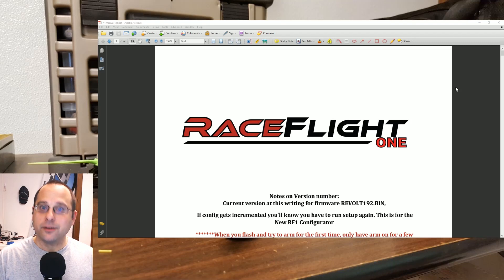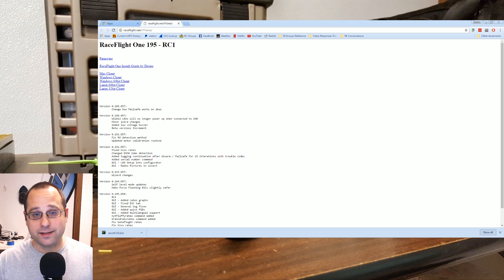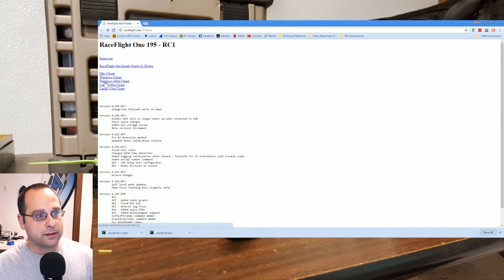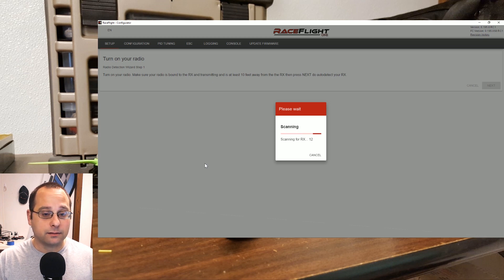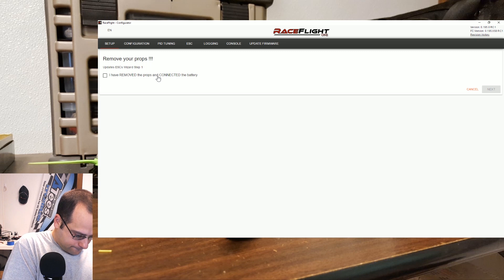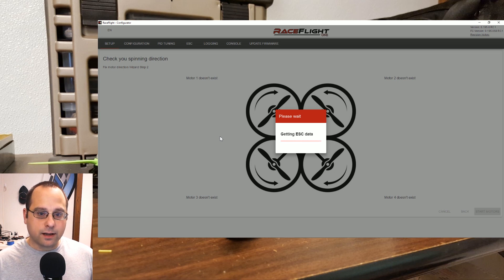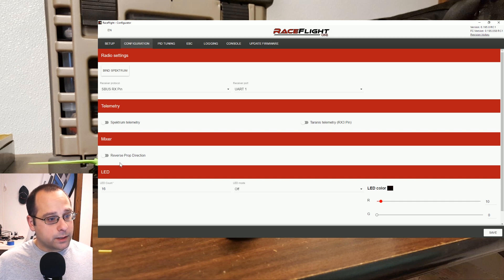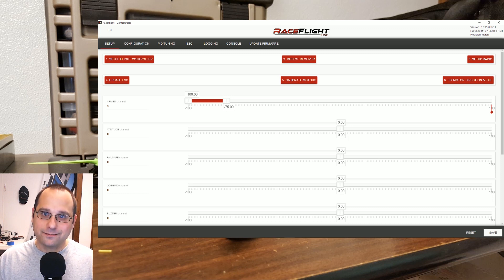RACEFLIGHT ONE (RF1) | Initial Setup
Let's take a first look at Raceflight One! I wish I could tell you there were lots of complicated options to explain, but the setup wizards are actually amazingly good. How easy could it be? Watch this video and find out!